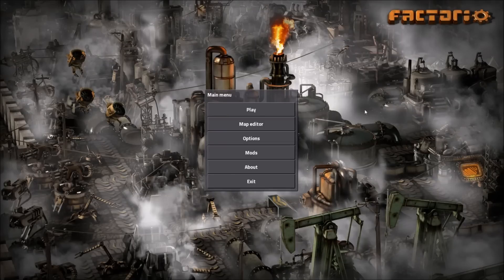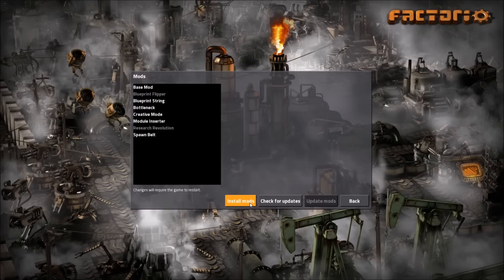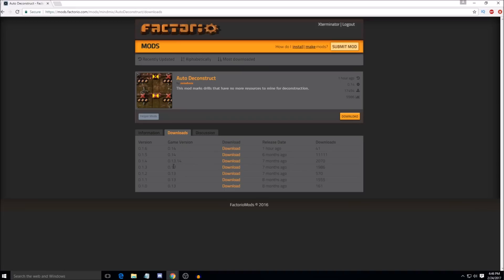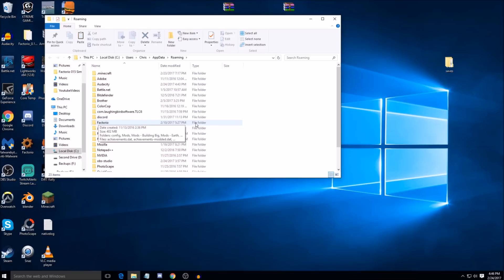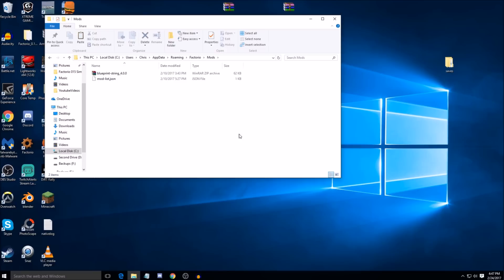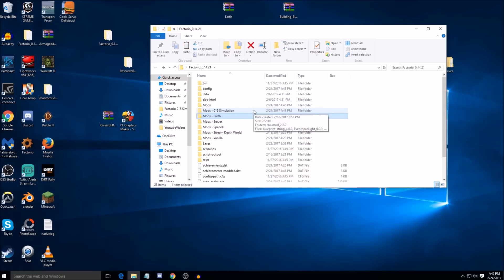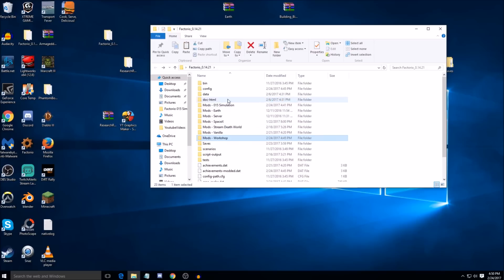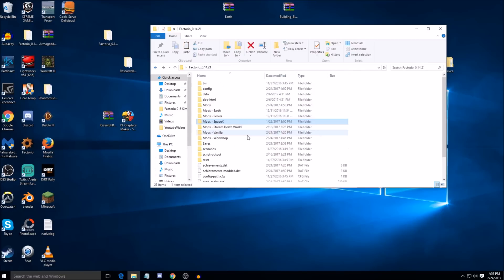Installing and Managing Different Mods Sets - Factorio Tutorial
In this Factorio Tutorial I go over how to install mods through the in-game Mod Portal and the Factorio Mod website for version 0.14 of the game. Also show an easy way to manage different mod sets without a mod manager program.

Factorio Server Password: XTYTSub